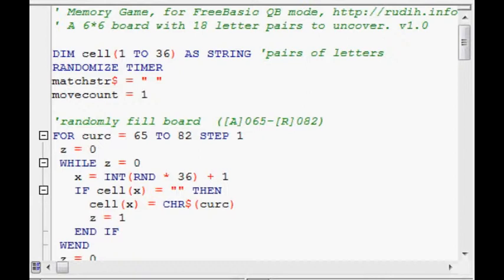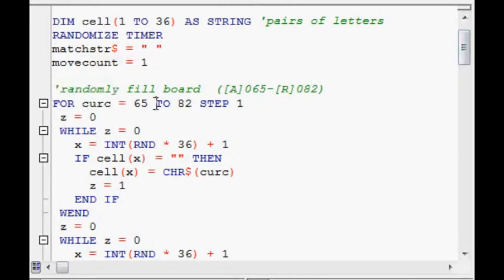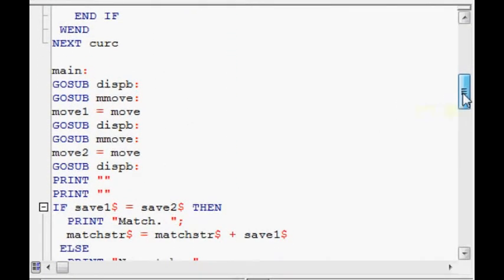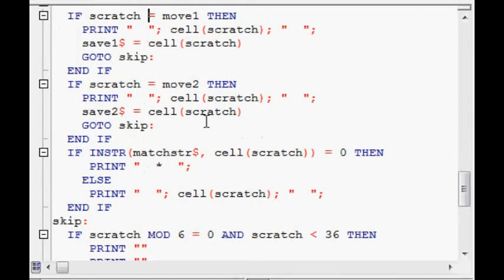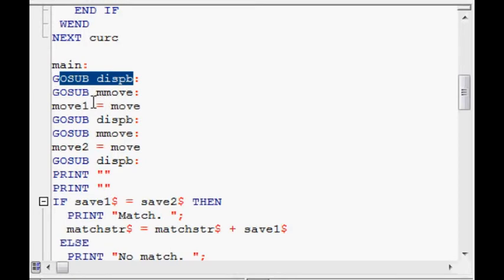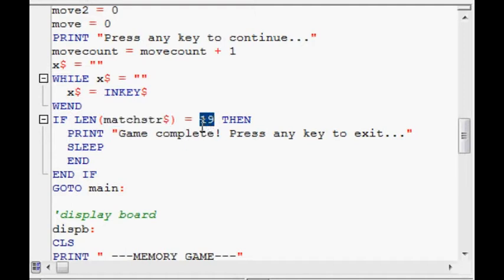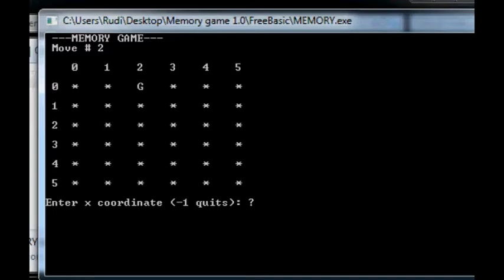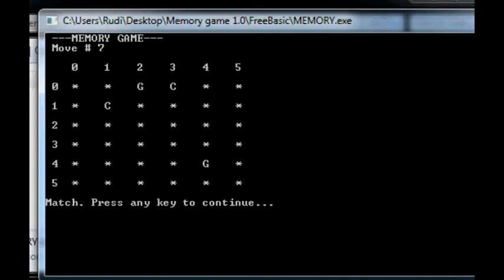Let's Write - Memory Game in BASIC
A BASIC programming video about the development of a memory game. Demonstrates programming concepts and simple program development.